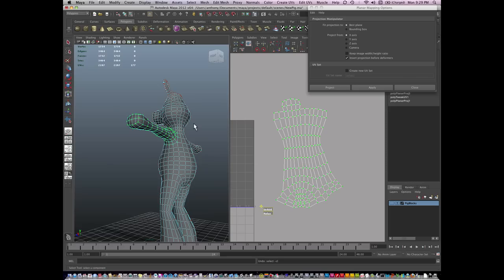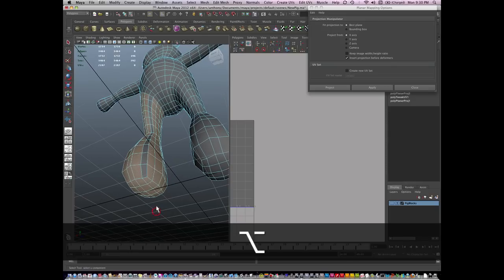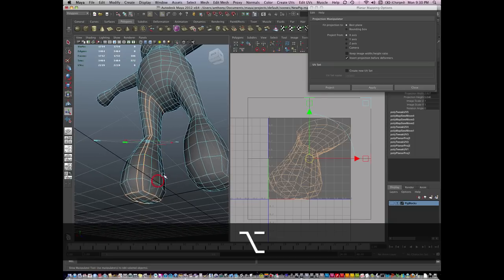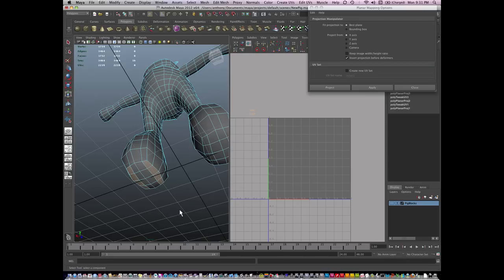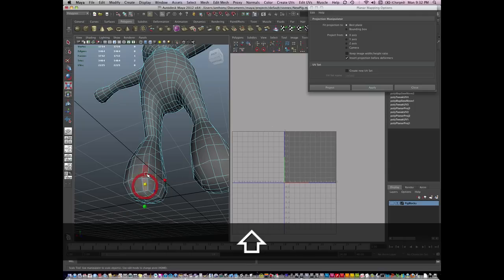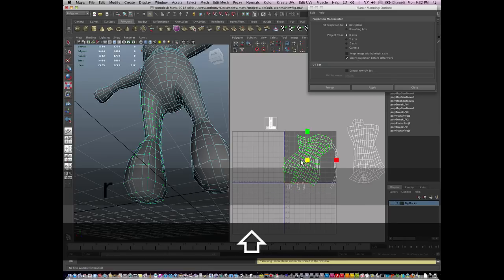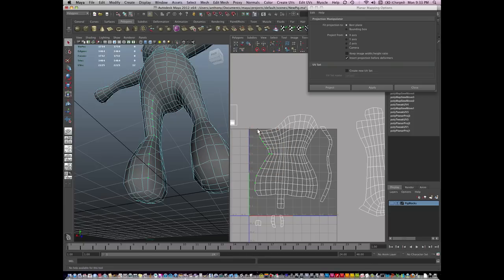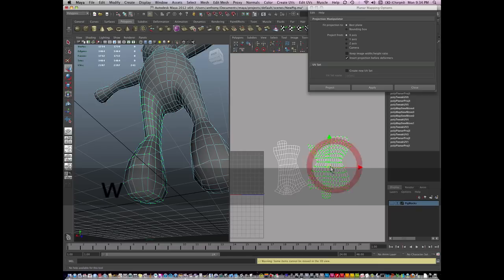0030 Maya Pig Character — UV mapping part 2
Introduction to UV Mapping. Mapping the leg. Working with seems. Using the "Smooth", and "Move and Sew tools".